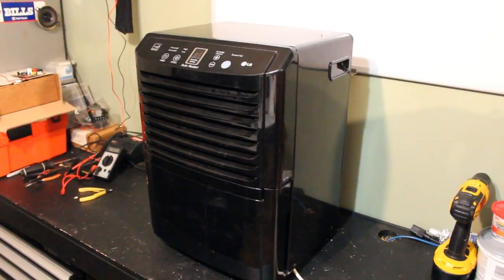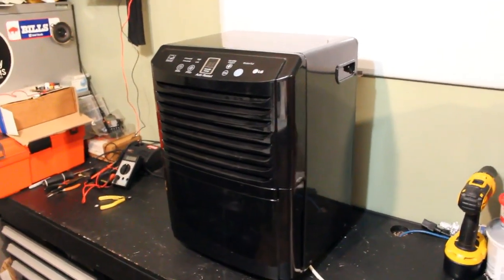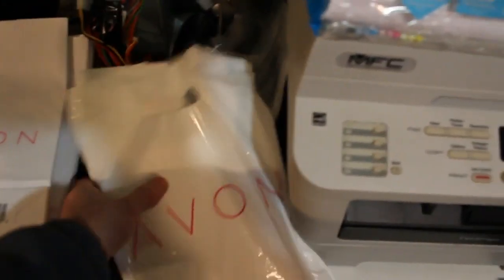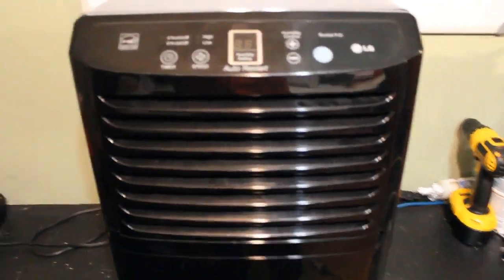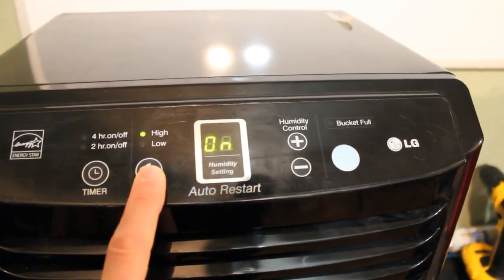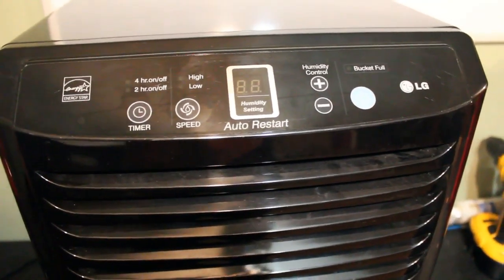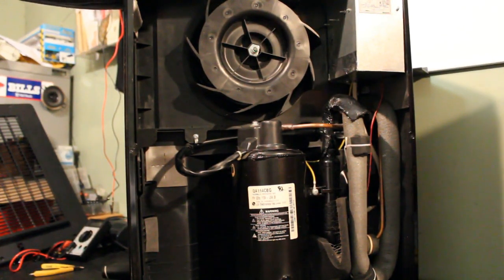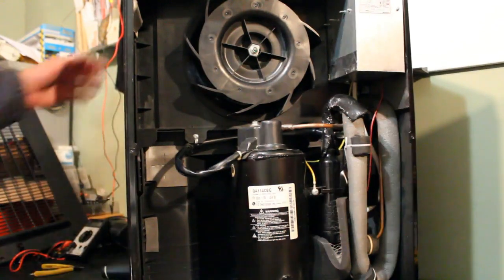Curb Find : LG Dehumidifier analysis and teardown, saving electronics and relays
What's inside an LG LHD659BL Dehumidifier? Picked from the Trash, let's see what is wrong with this and if it is worth fixing, if not, we will salvage some of the components we know are operational and save them for future repairs around the house and creative electrical projects, so come back and see!

Hit like if you liked the video and stay tuned for more video in the future whether it's trash treasure hunting or taking items we find and evaluating them, sometimes they work, sometimes they don't and sometimes they aren't worth repairing. Let's find out!